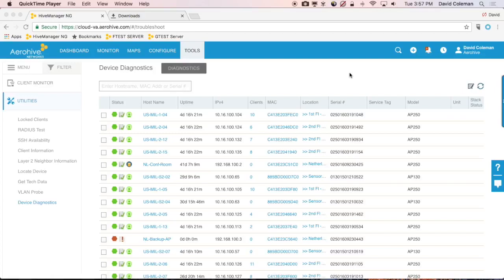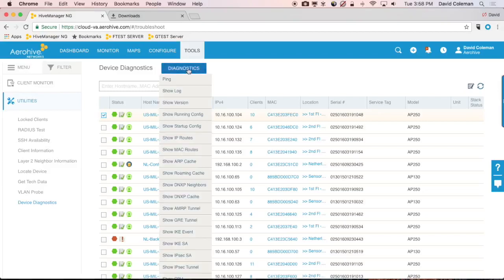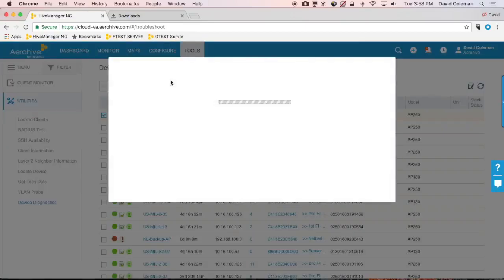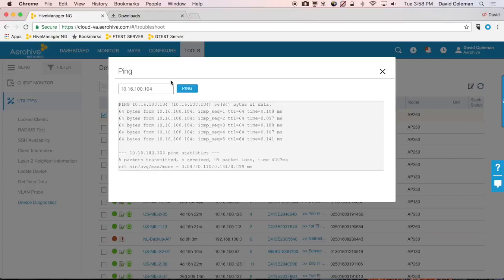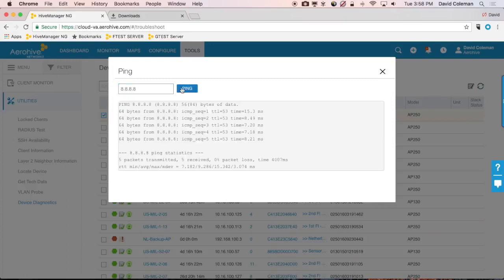Using Remote PING in ExtremeCloud IQ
In this video, David Coleman (CWNE #4), explains how to use the Remote PING feature in ExtremeCloud IQ. The Remote PING command is not pinging the actual device, but it's using the device to ping a third-party website or internal resources.

Do you want to learn more about Extreme Networks?